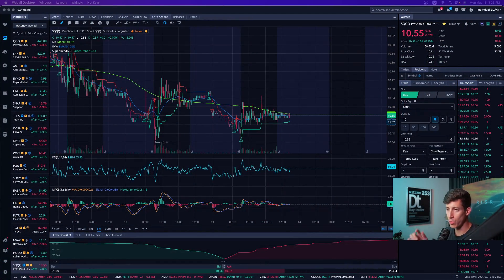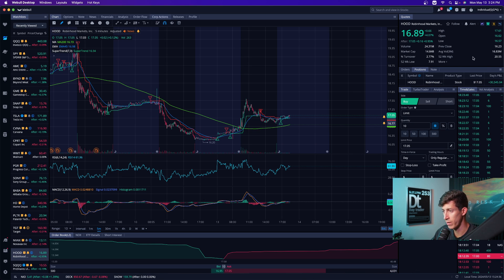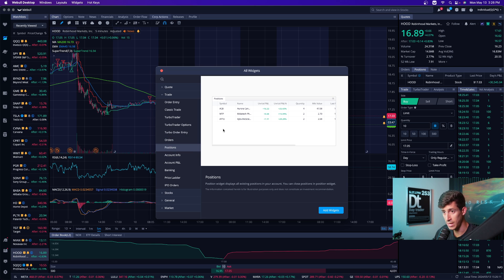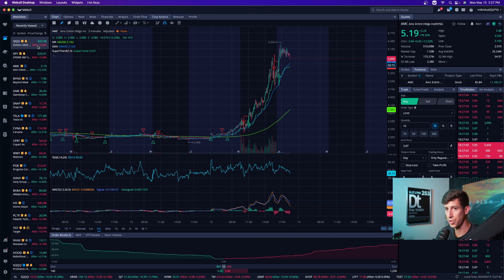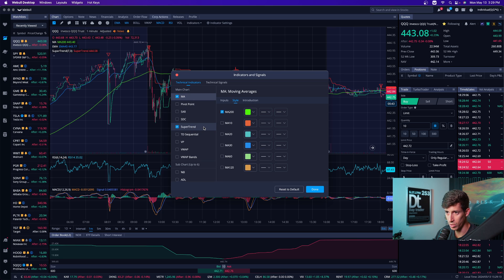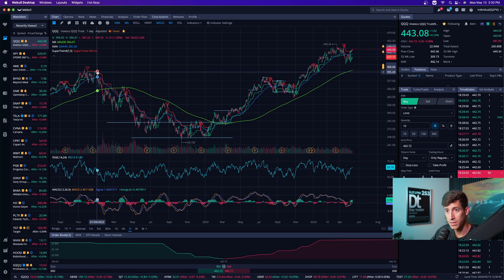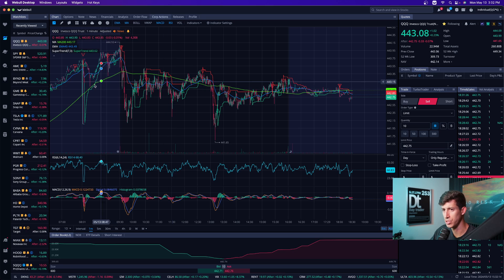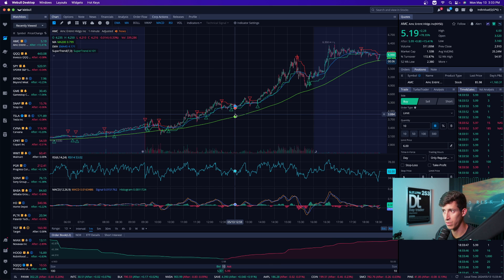How To Set Up Webull Desktop App In 2024 (Step-By-Step)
How to setup your Webull trading app on desktop as a complete beginner! This will show you exactly how to use webull by setting up the platform, indicators, and new features!

1. 🚨 Message me any questions